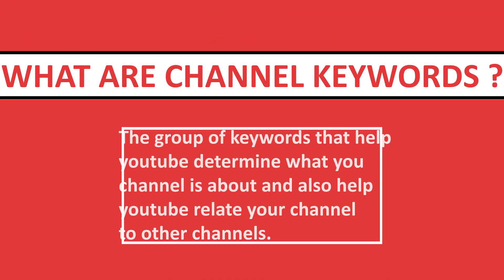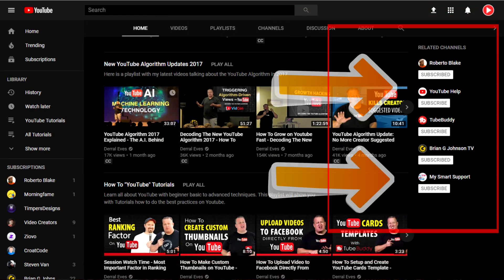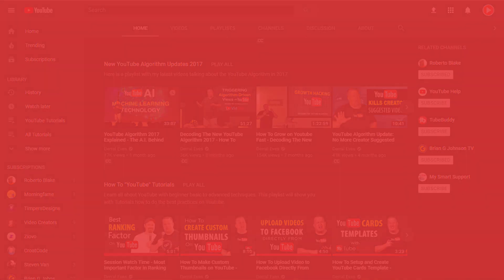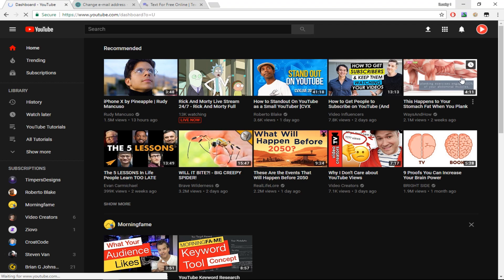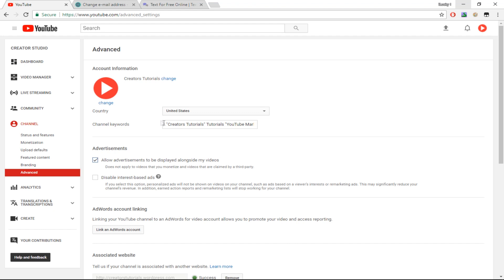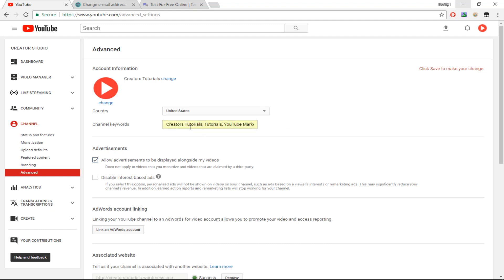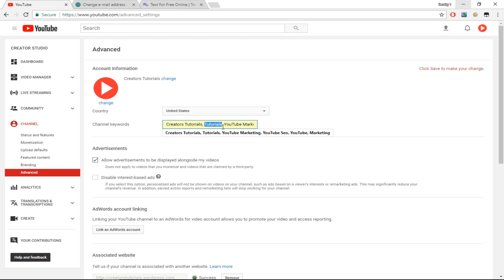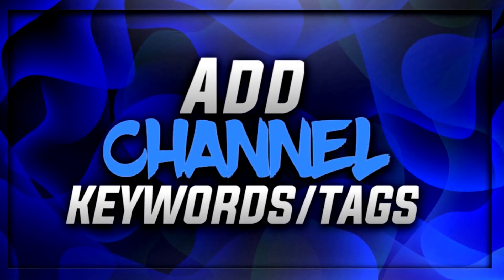YouTube Channel Keywords 2018!!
Learn about youtube channel keywords and how you can add channel keywords to your youtube channel. In this video i will show you the steps you need to take to add youtube channel keywords as well as give you examples and formats for channel keywords. Hope you learn about youtube channel keywords in 2018.